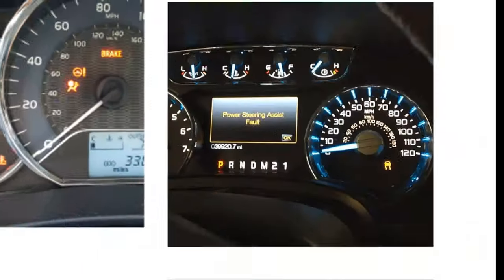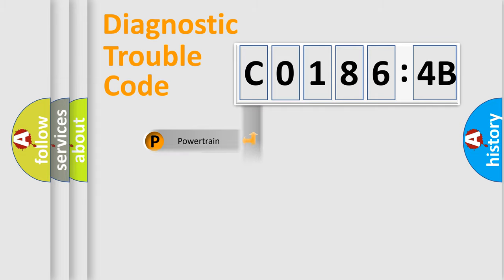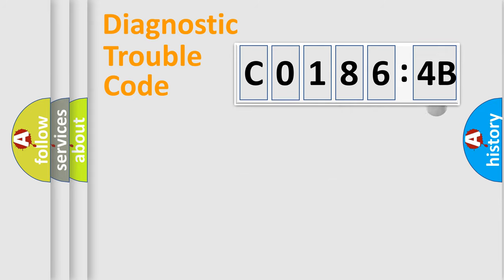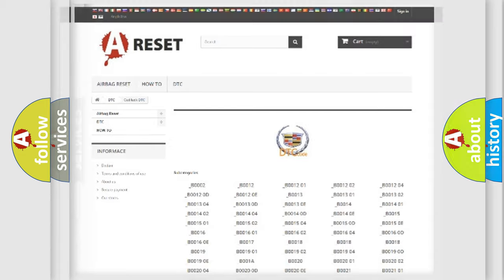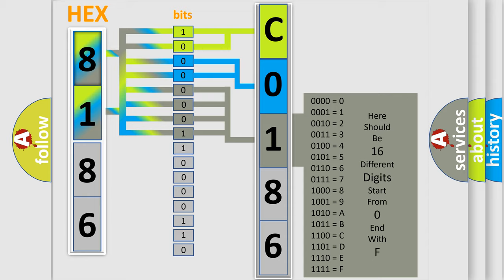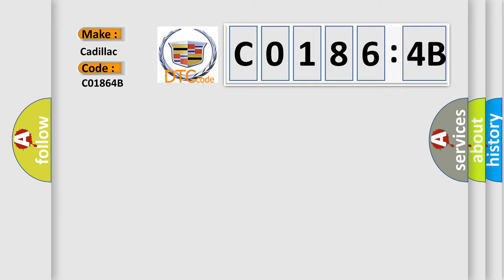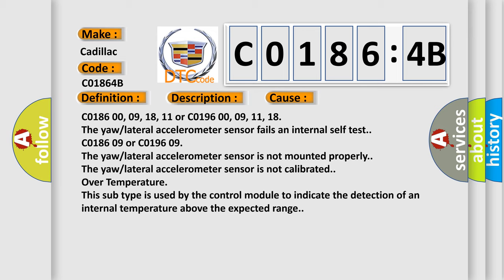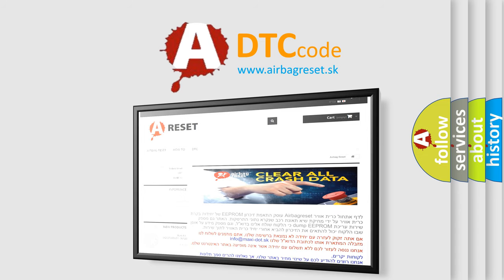DTC cadillac C0186-4B Short Explanation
Contents:
0:21 Basic DTC analysis according to OBD2 protocol standard.
1:48 Insight into programming
2:58 A diagnostically understandable description of the Diagnostic Trouble Code
3:05 Basic error definition

Make:
Cadillac
Code:
C0186 4B
Definition:
Lateral Accelerometer Circuit Calibration Not Learned
Description:
Cause:
C0186 00, 09, 18, 11 or C0196 00, 09, 11, 18
C0186 09 or C0196 09
The yaw or lateral accelerometer sensor is not calibrated.
Failure Type:
Over Temperature